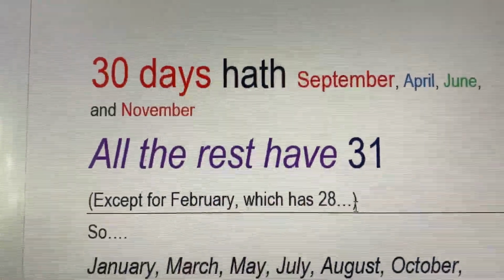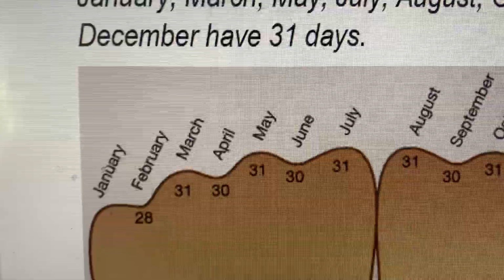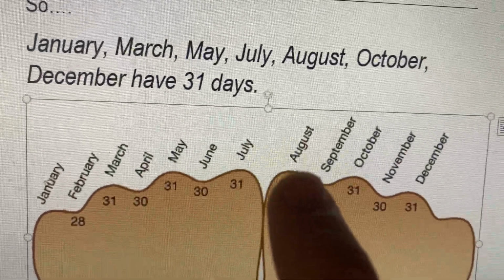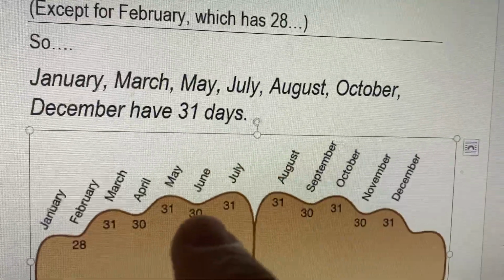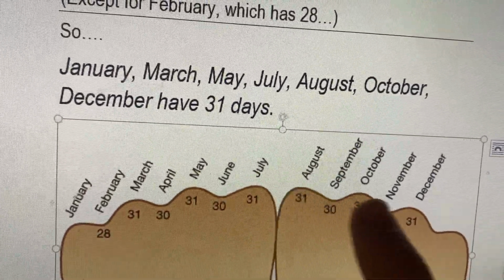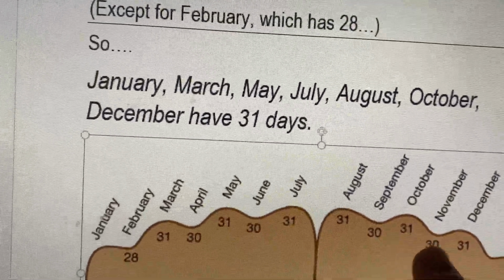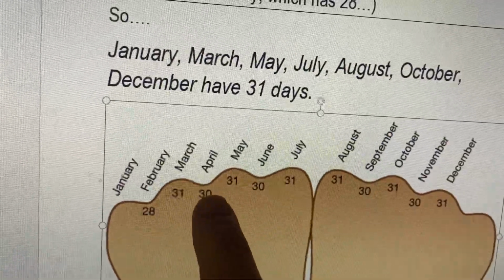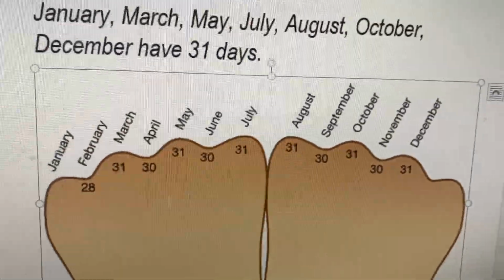How Many Days in Each Month?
Use your knuckles—Days in Each Month